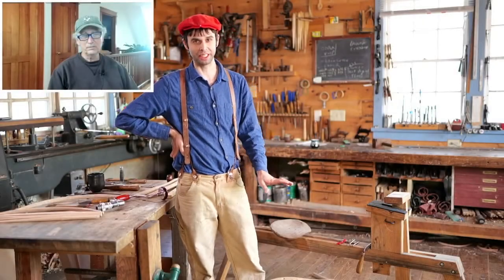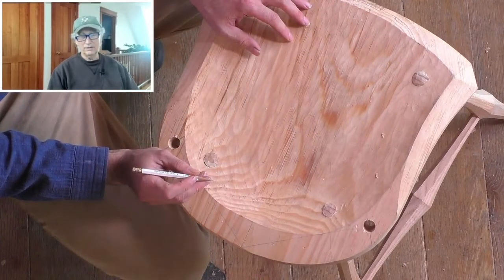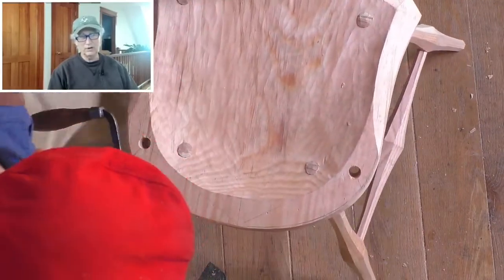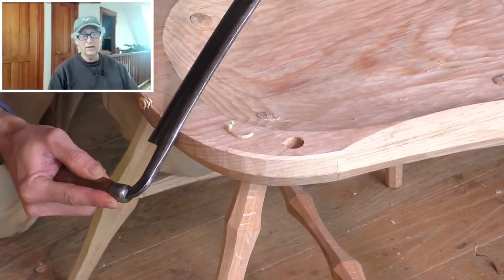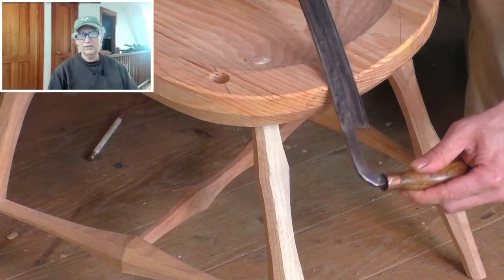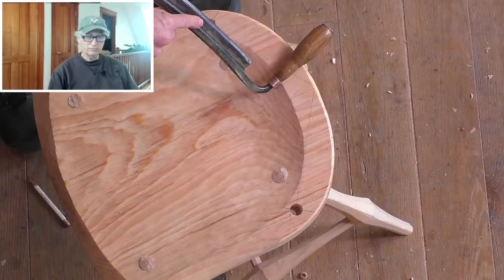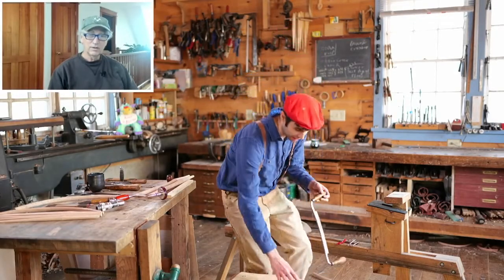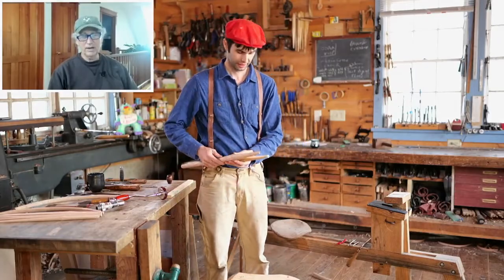Drawknife Work (bevel-up or bevel-down?)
In general, drawknives are sharpened a little differently depending on if they are intended to be used bevel-up or bevel-down. As Elia cuts the chamfer on the back of the democratic chair seat, Curtis points out that this is one scenario where you can use a knife intended for bevel-down use, bevel-up.